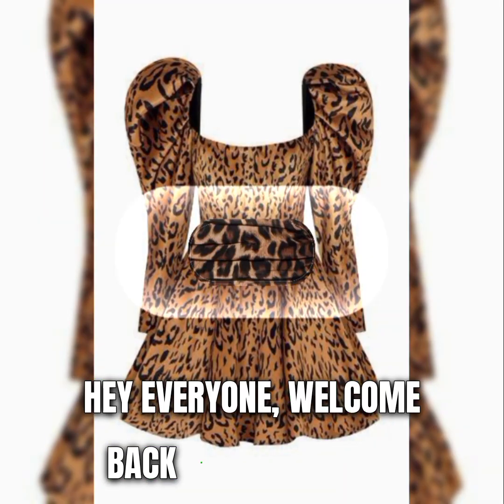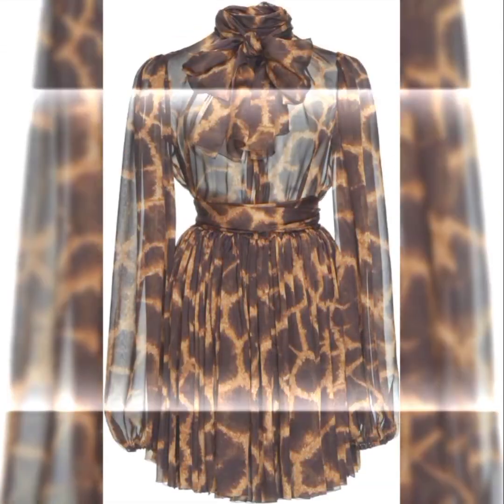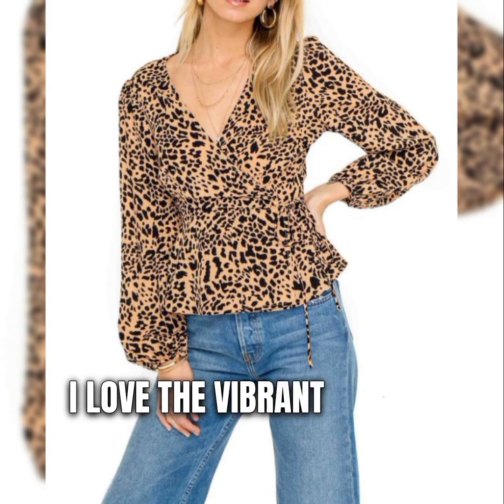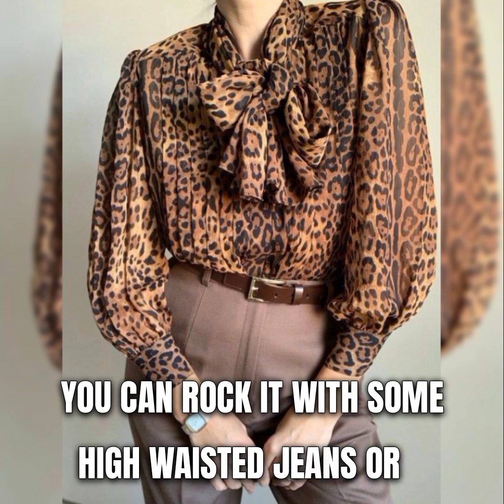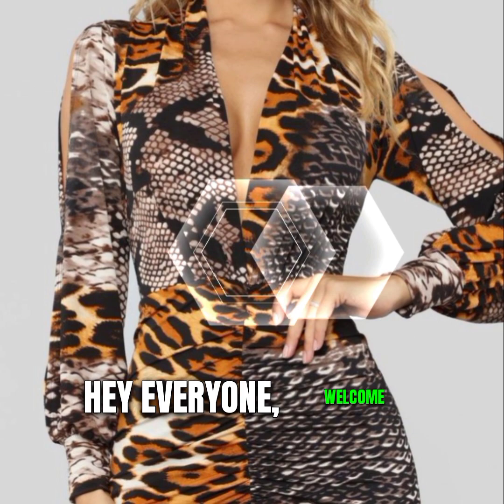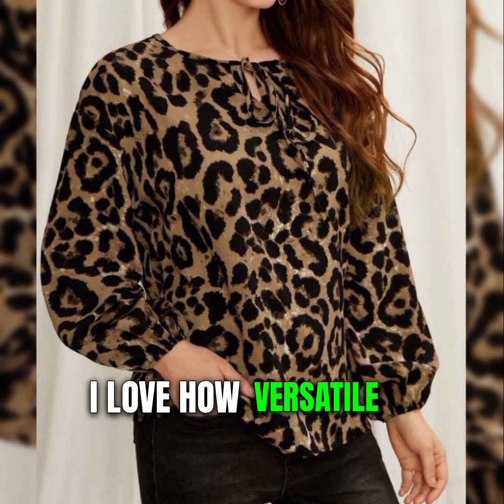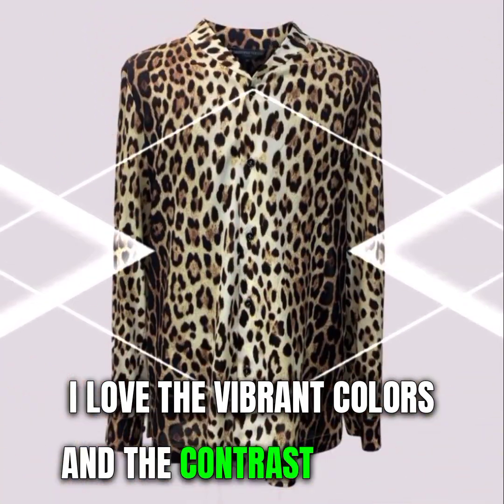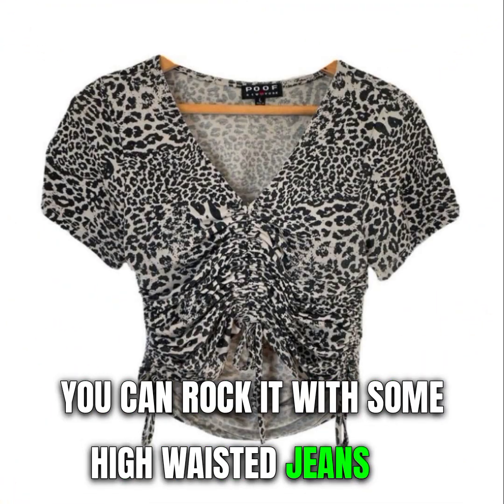How to Rock a Sexy Cheetah Tank Top in Any Season \\ how to rock sexy top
Do you want to rock a sexy cheetah tank top in any season, whether it’s summer, winter, spring or fall? If so, then you’ve come to the right place! Welcome to Arooj’s channel, where she shows you how to style a cheetah tank top in different ways, with different accessories, colors and outfits. Whether you want to go for a casual, chic, edgy or glamorous look, Arooj has got you covered. She also gives you tips on how to care for your cheetah tank top, how to pair it with other animal prints, and how to avoid fashion faux pas. You’ll be amazed by how versatile and fun a cheetah tank top can be! 🐆